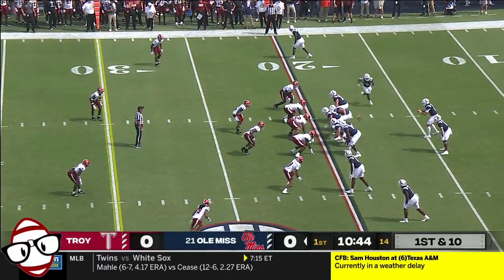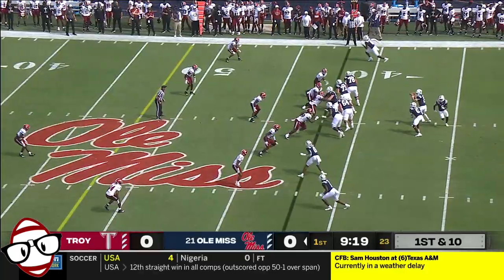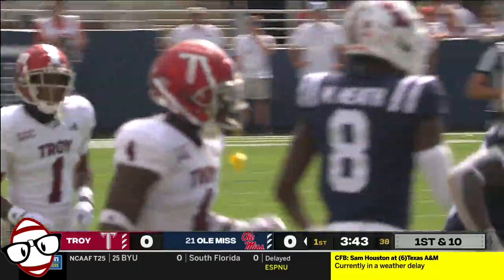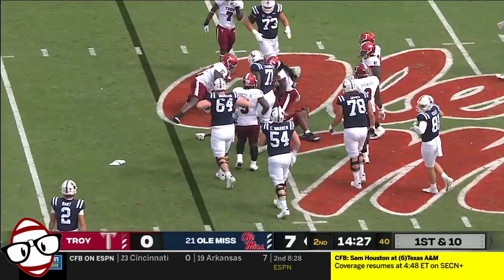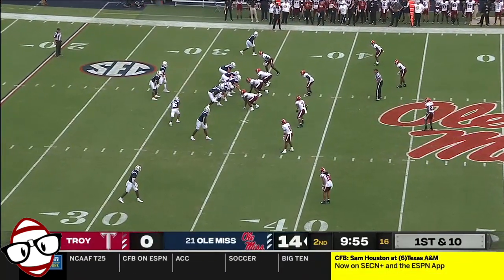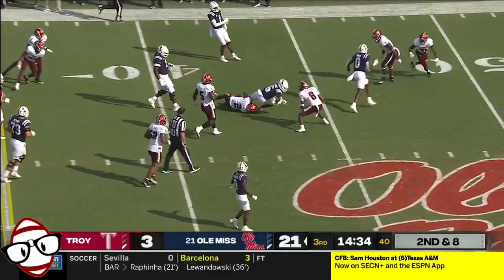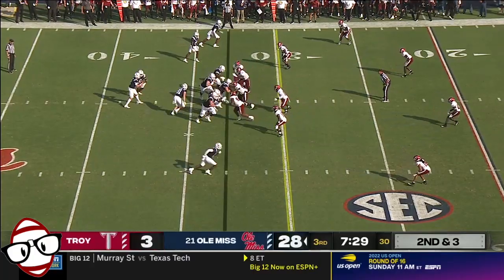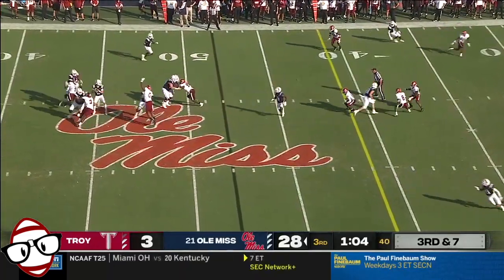Zach Evans (Ole Miss RB) vs Troy (2022)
Check out DynastyNerds.com for more film, including All-22 angles!

Intro/Outro music by  @JBOMB BEATS